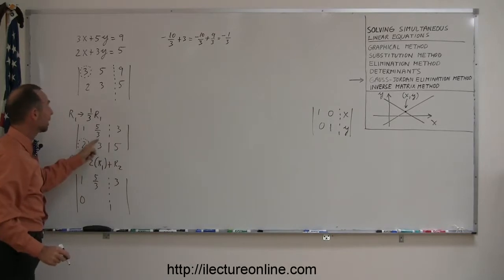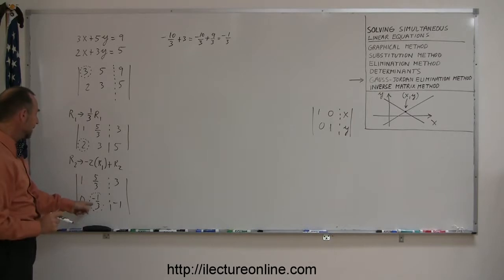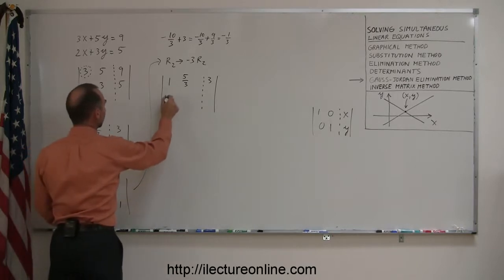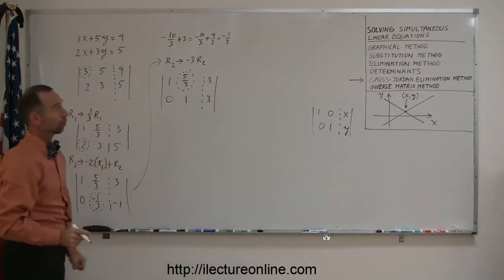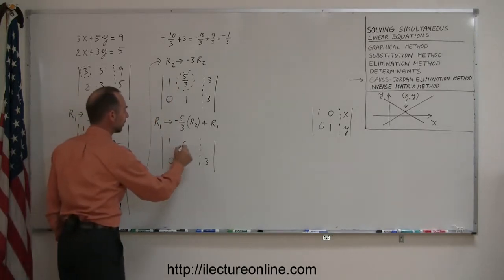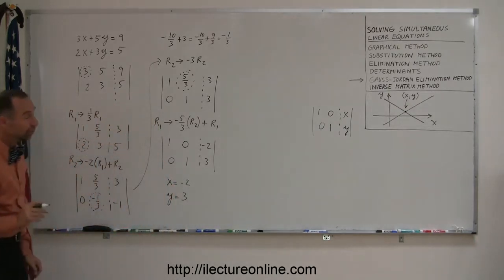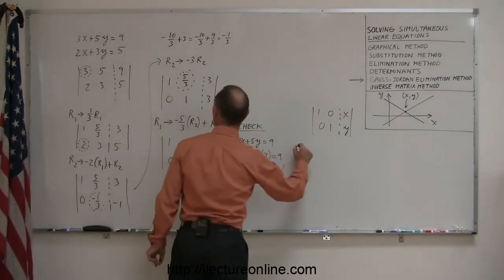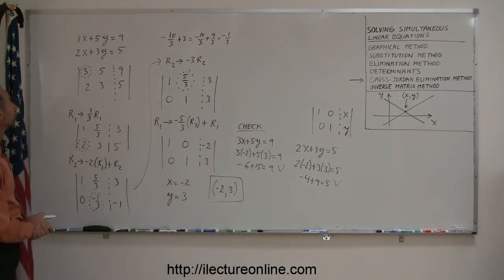Algebra Solving Linear Equations by using the Gauss Jordan Elimination Method 2 2